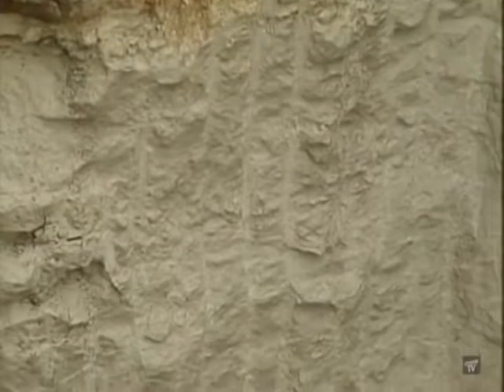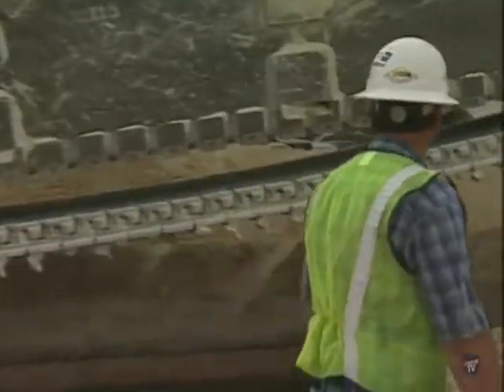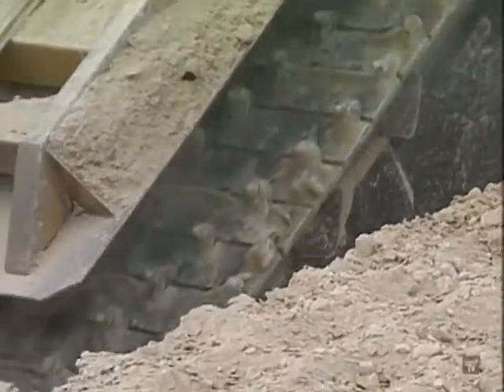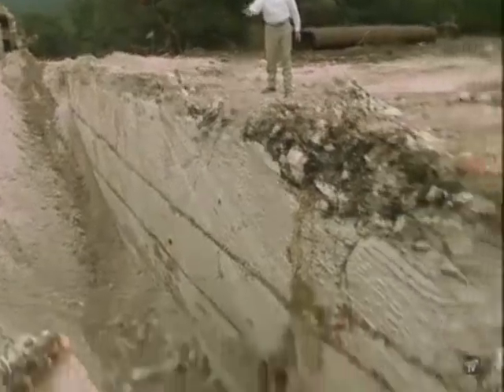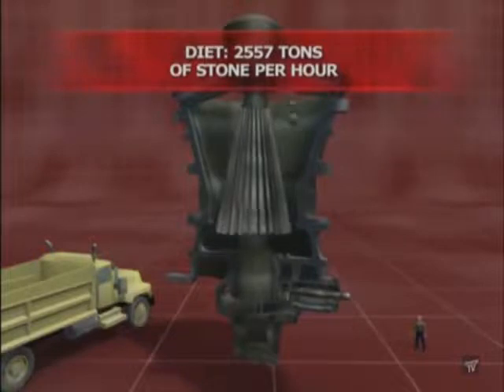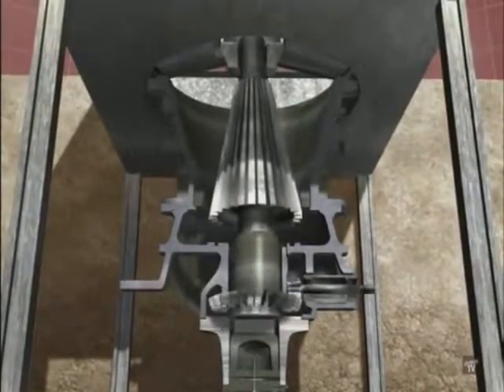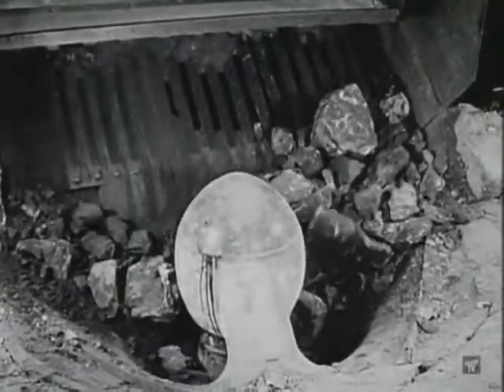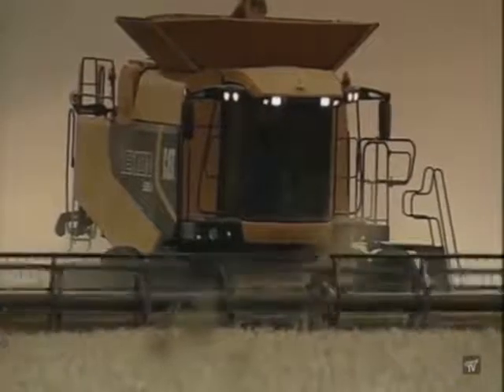Extreme Machinery Chain Trencher and Gyratory Crusher